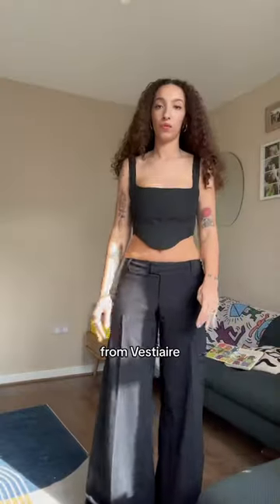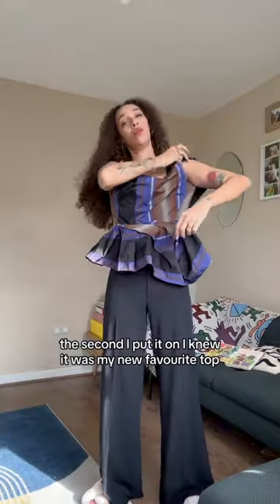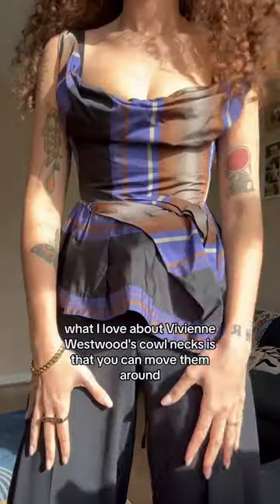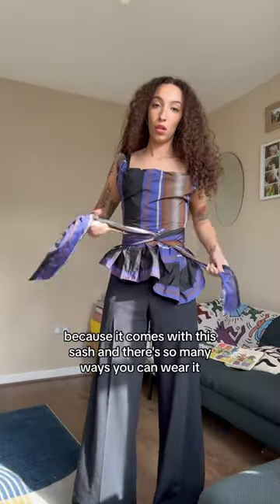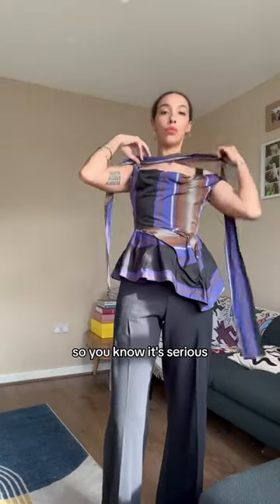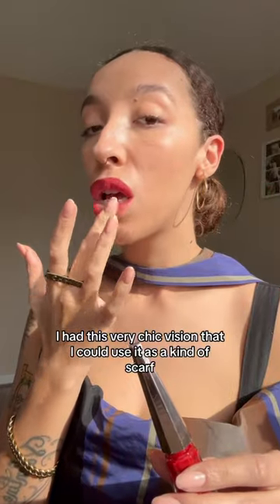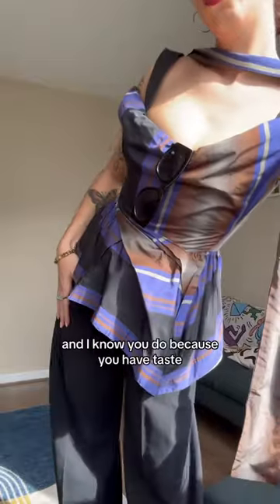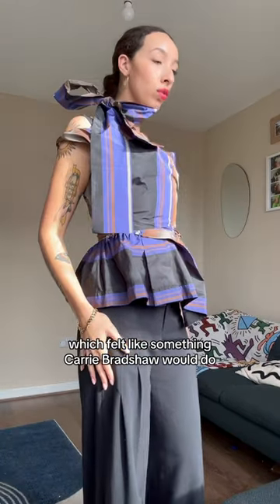I love Vestiaire so much! How would you style this Vivienne Westwood top?